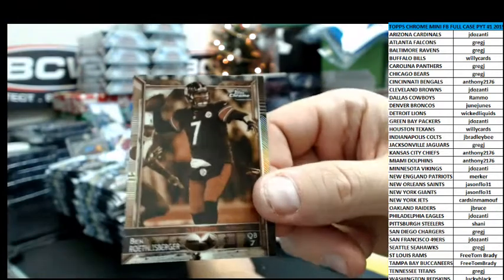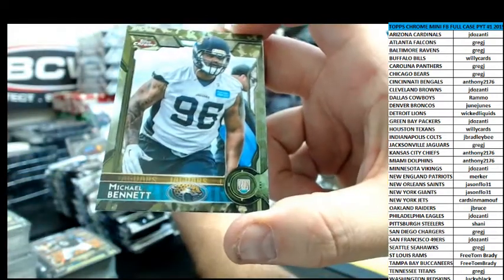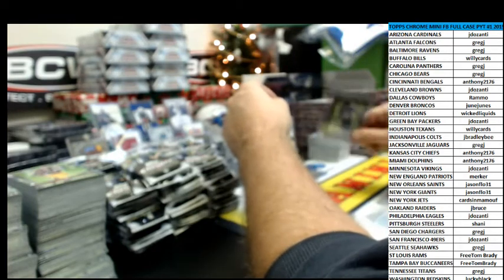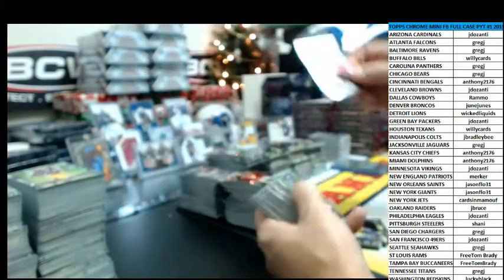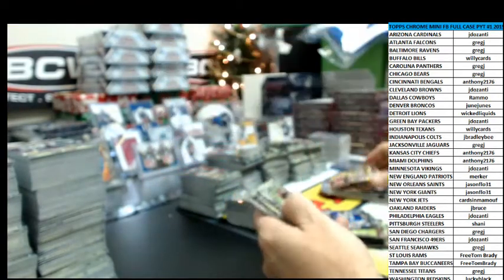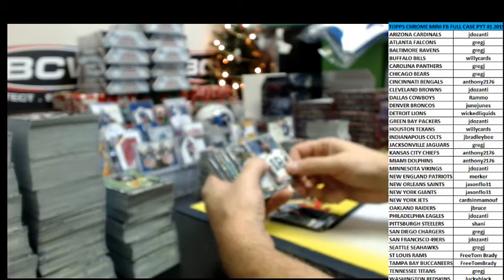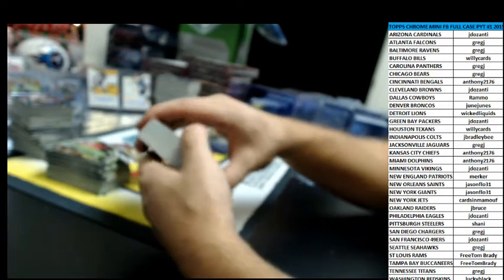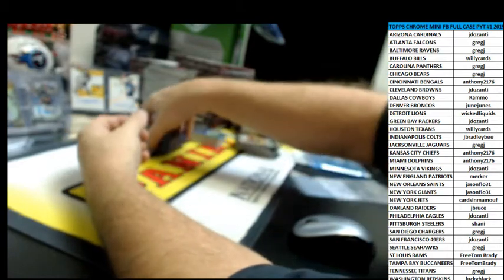2015 TOPPS CHROME MINI FB FULL CASE PYT #1 & GIVEAWAY FINALIST RDM DECEMBER 19, 2015